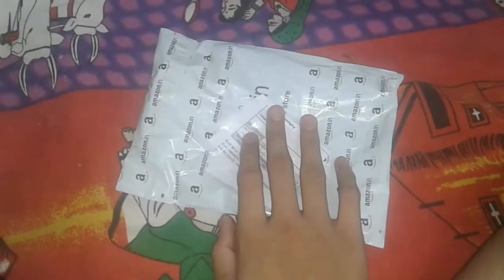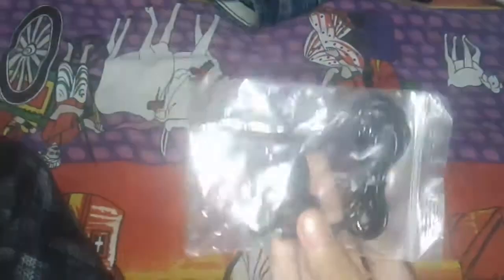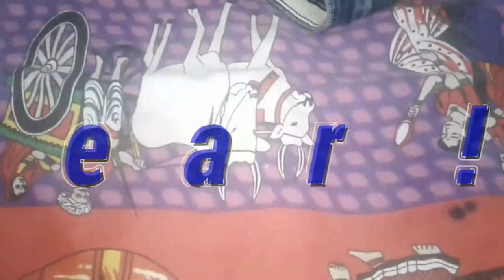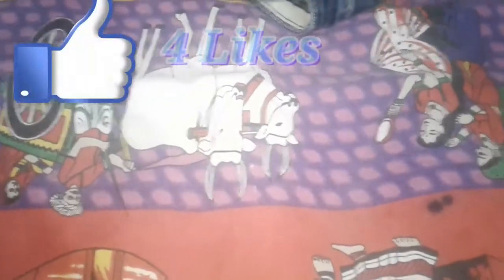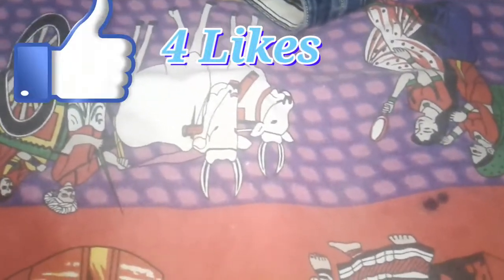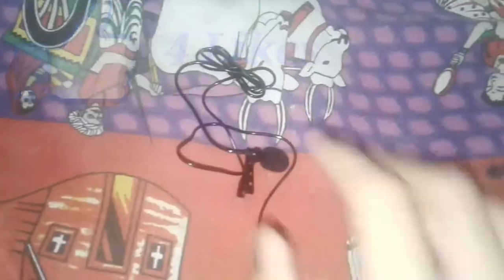Unboxing Best Bachat Collar mic for youtubers